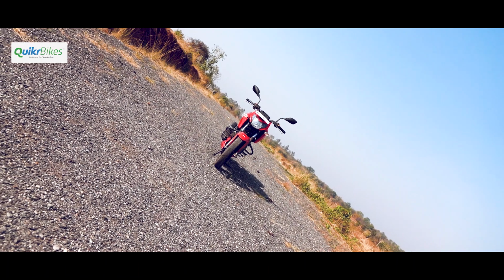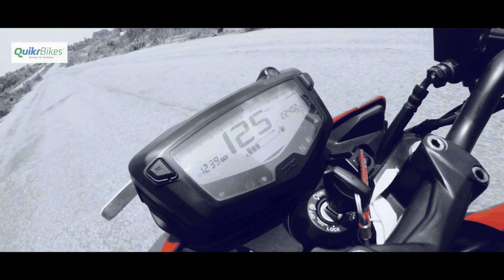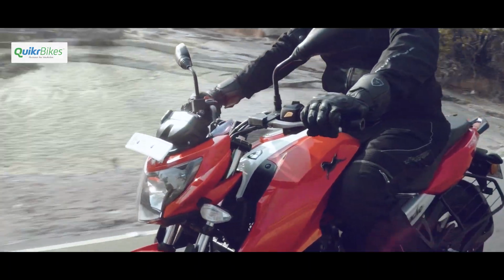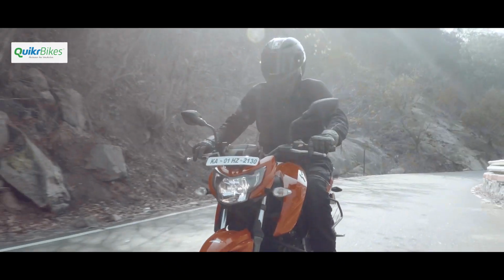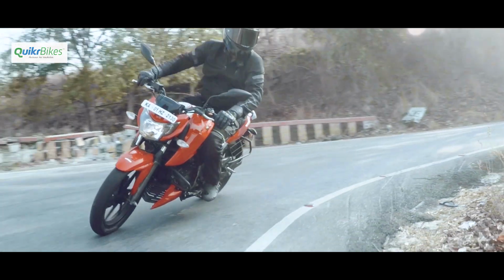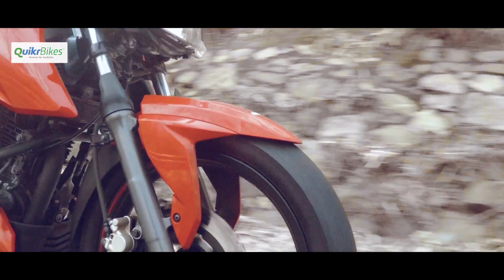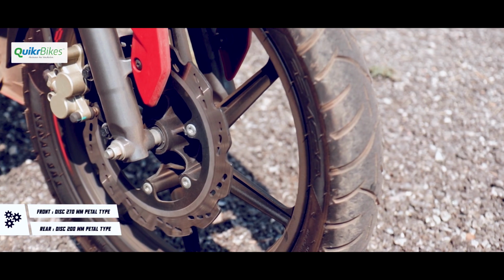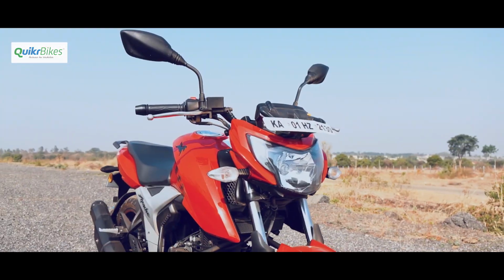TVS Apache RTR 160 Road Review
TVS Apache RTR 160 4V Road Review tells you the reasons to buy or not buy the sporty motorcycle.